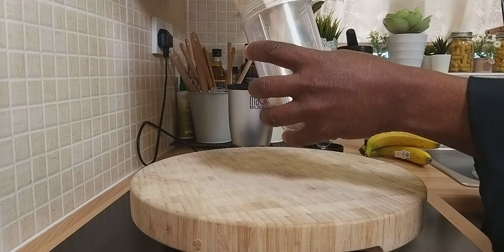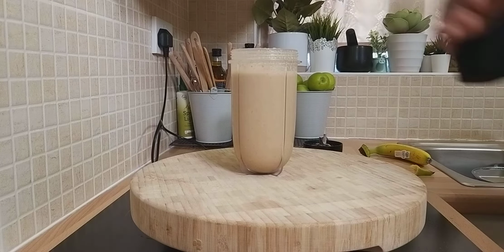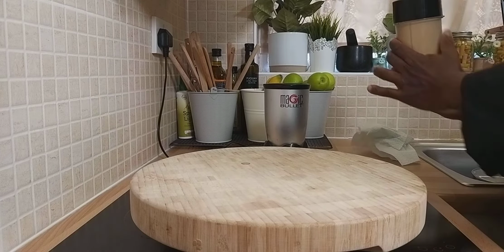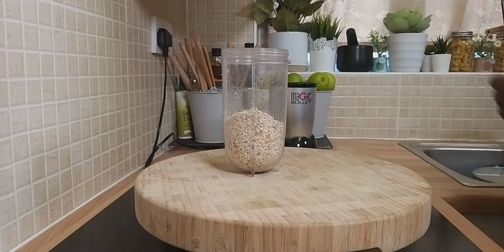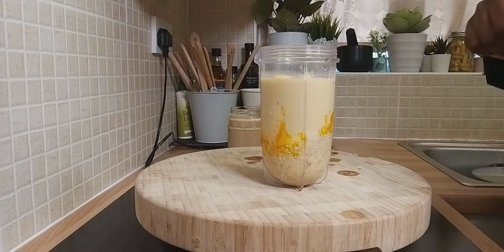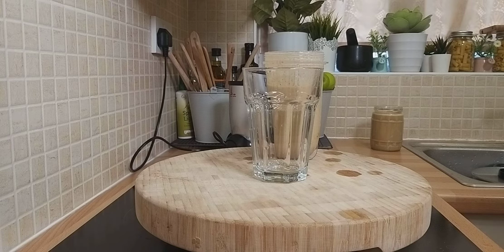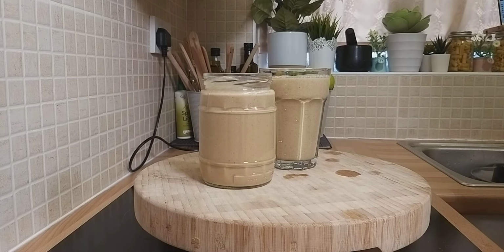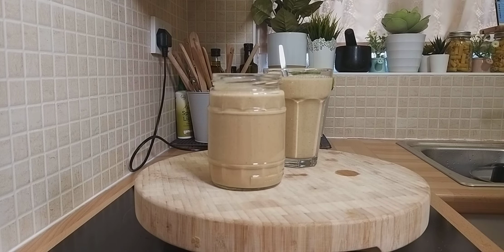Big man drink | Drink before you go to bed tonight see what happened to your body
Welcome To My HEALTHY SIDE 🥙🥙🙏✅✅

[Video Title]Big man drink | Drink before you go to bed tonight see what happened to your body